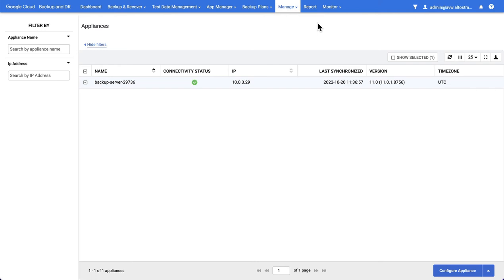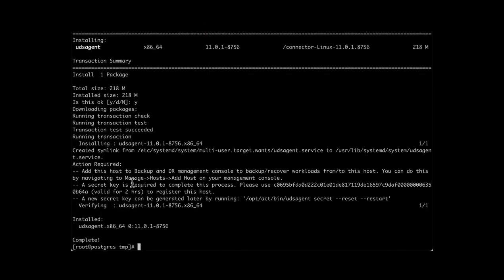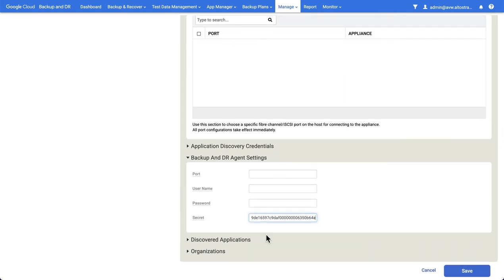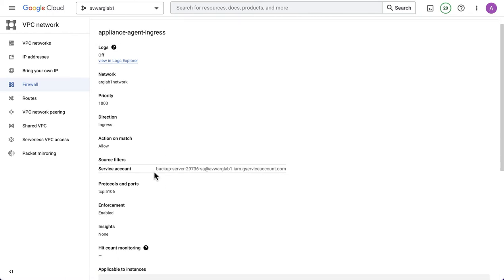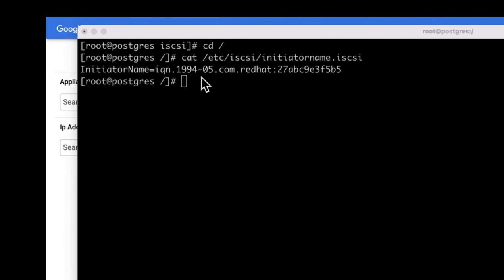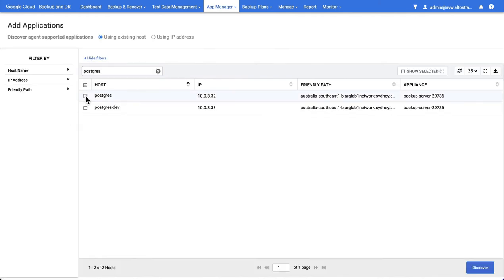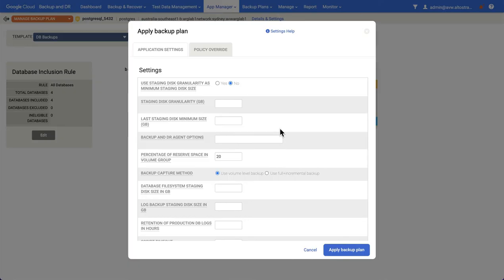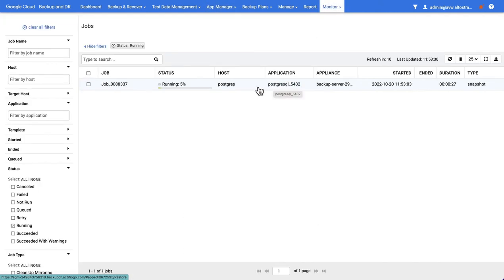Google Cloud Backup and DR - Adding and backing up PostgreSQL databases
In this video we explore how to add a PostgreSQL database to the Backup and DR service and how to apply a backup plan to it.